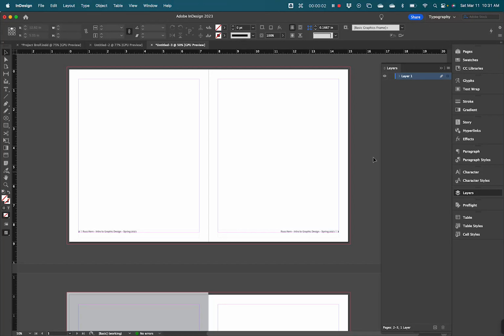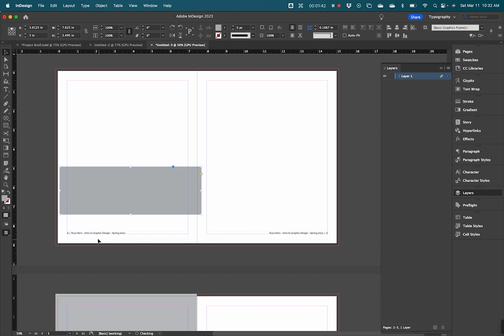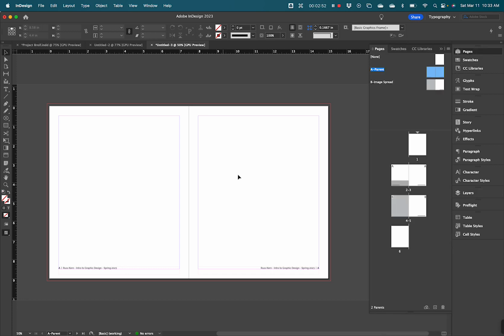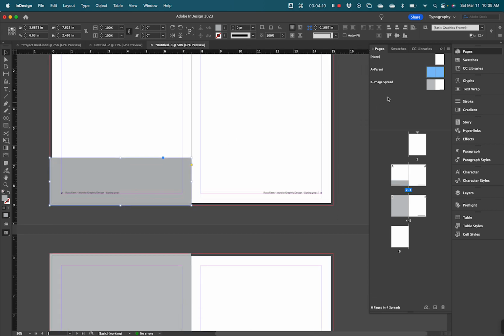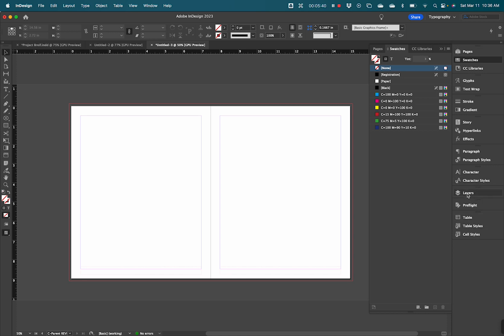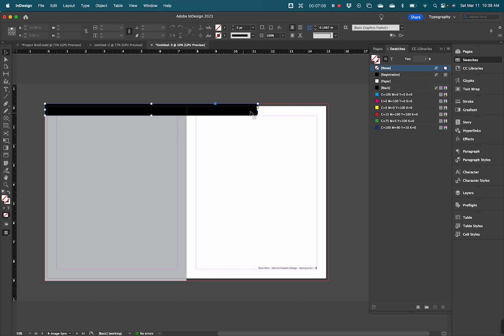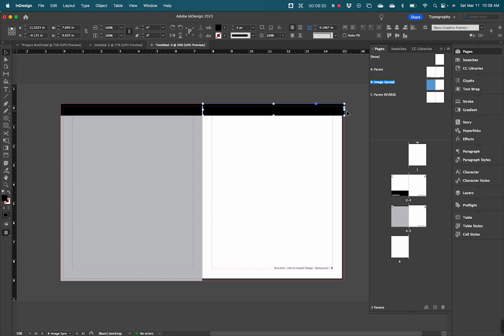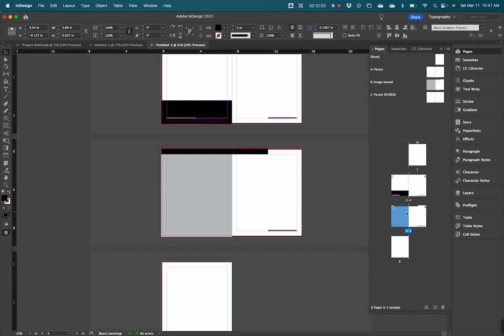Parent Pages Layering Content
Wraps up the basics of parent pages by bringing layers into the mix, as well as mixing and matching parent pages